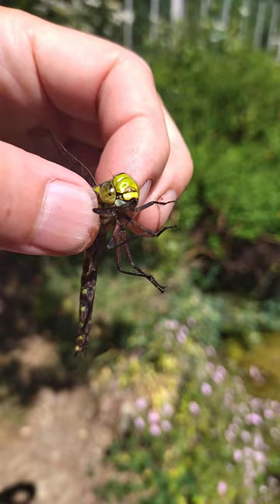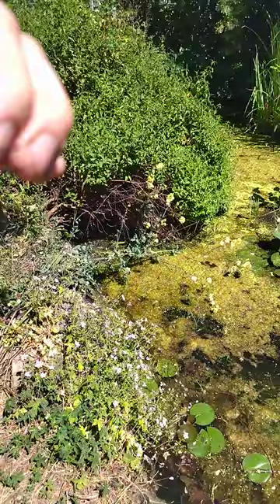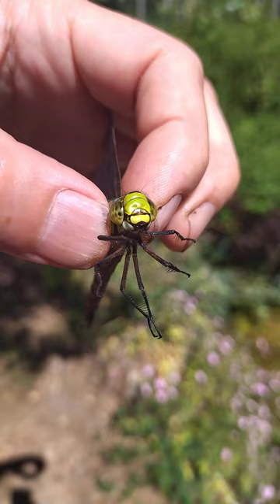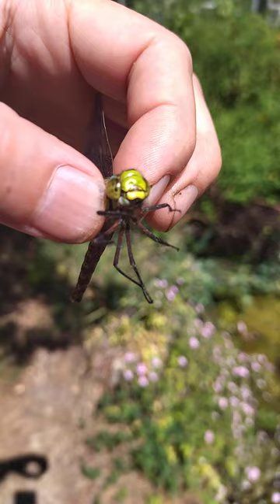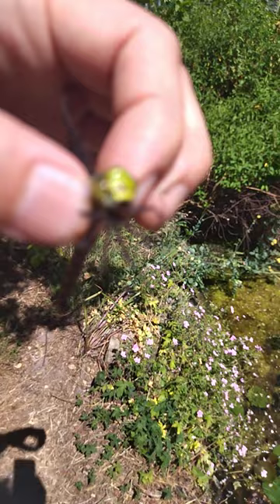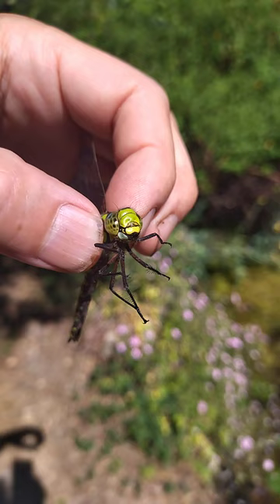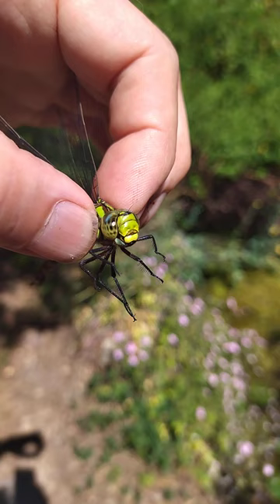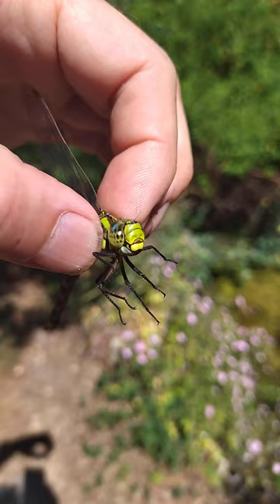Say hello to a Southern Hawker dragonfly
Just rescued this fantastic beast from the house.